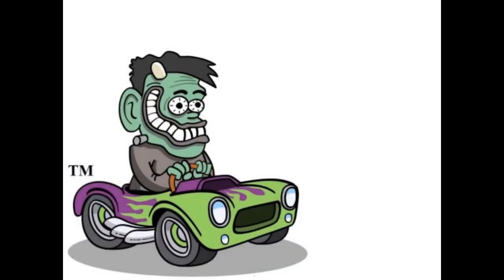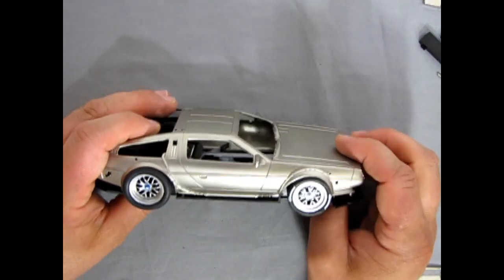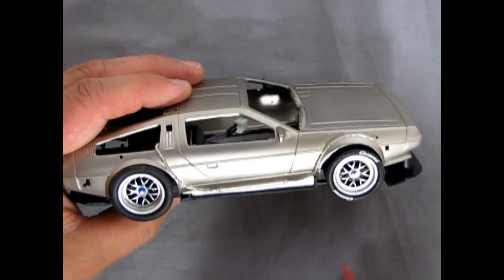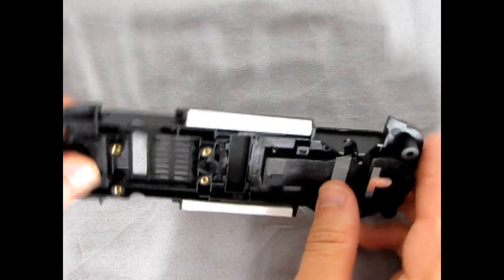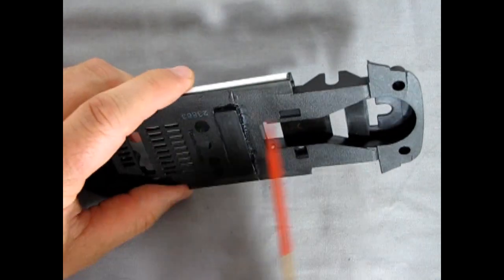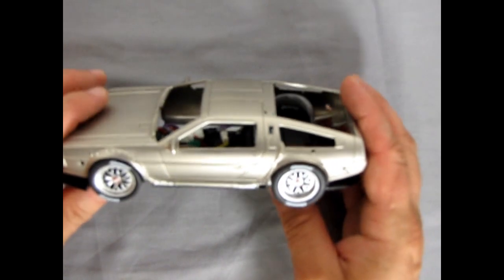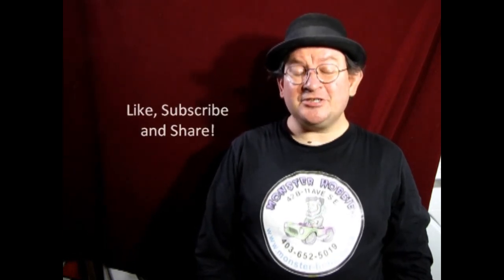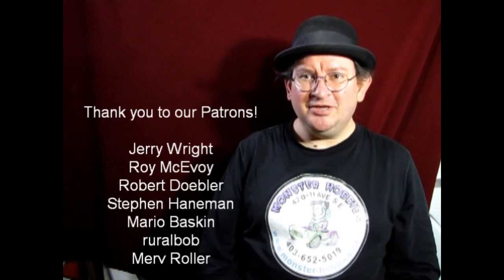How to Convert A 1/25th Scale Back To The Future Delorian By Polar Lights into a Slot Car - Part 2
Are you looking for a conversion project to give you an unique slot car for your 1/24th scale Carrera slot car track?

Today I am going to show you how to do that in this video titled How to Convert A 1/25th Scale Back To The Future Delorian By Polar Lights into a Slot Car. This is Part 2 of this series.

To make the conversion, you will need the Polar Lights 1/25th scale Back To the Future Delorian model car kit and a Carrera Porsche 911 GT3 RSR slot car. You will also need various Evergreen Styrene plastic sheet and rod, model railway nails, your hobby tools and some crazy glue. This is a model car how-to video that I hope will help you learn a new model building skill.

Video Chapters :

0:00​ - Introduction to our video series with The Doc
0:45​ - A recap of our progress and a discussion of the chassis modifications
4:02​ - My thoughts on the modifications needed to fit the Delorian body on the Porsche chassis
7:27 - A look at the difference in wheel bases between the Porsche and Delorian bodies
8:57 - Sorting out how to cut the Carrera chassis to fit the Delorian
11:44​ - Dealing with the magnet location hole
12:44​ - Removing the center section of our chassis and test fitting it to the Delorian body
15:50​ - Re-assembling the Porsche chassis with crazy glue, nails and plastic rod
17:45​ - Test fitting our completed modified chassis
21:35​ - Replacing all our digital components and checking our track clearance
23:03​ - New plans going forward
26:35​ - Gathering our parts to build the Delorian Time Machine body accessories
29:16 - A look at the painted Delorian Time Machine body accessories
31:13 - Making the rear chassis body mounting panel from Evergreen 0.250 x 0.250 square rod
35:29 - Discussion on how I will attach the Delorian body to the Porsche chassis
38:19 - Look at the perfected rear mounting panel
40:04​ - Video conclusion and our other social media platforms
40:48 - Shout out to my Patrons on Patreon!

I wish you well in your model building project!

Please show us your slot car conversions on our Facebook

You may ask yourself "Where can I purchase Carrera digital slot cars?".

If you want to see all of our current slot cars, please